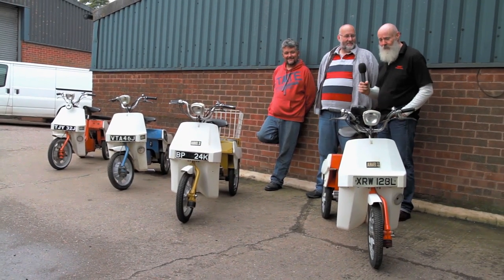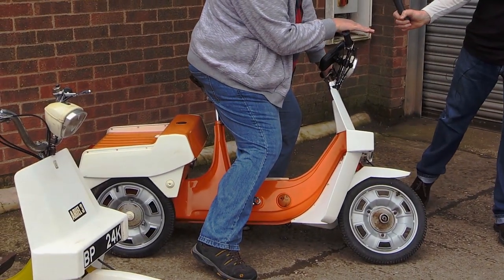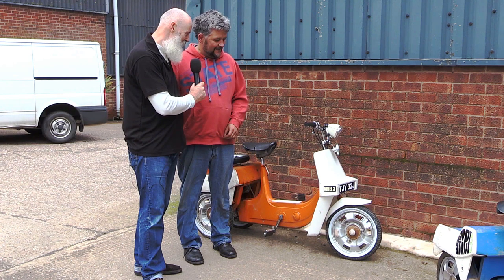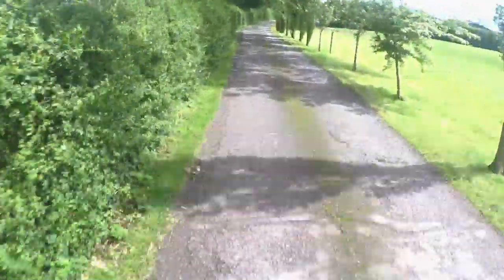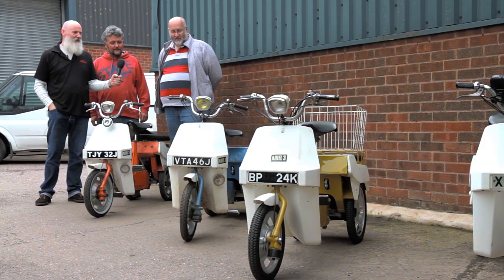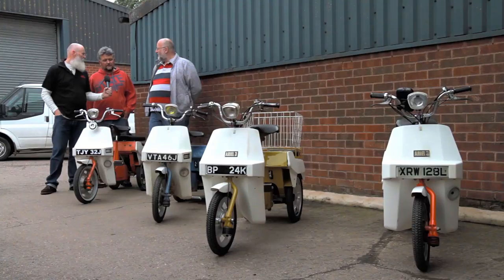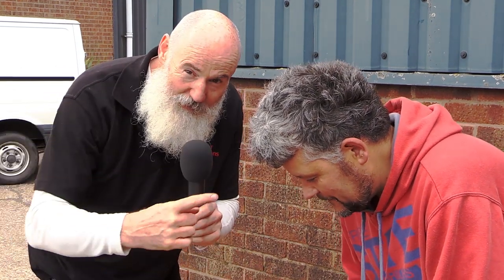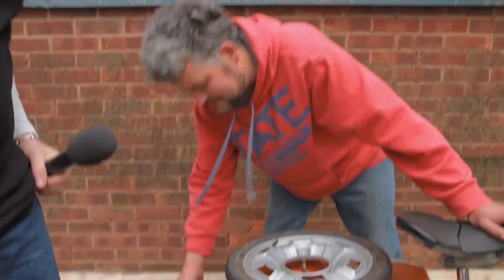BSA Ariel 3 / The Bike That Made BSA Go Bust?/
In this episode we catch up with Nick and Paul who we met at the Mallory Park Plop Enduro with their BSA Ariel 3s!

They talk us through the strange little machines, their history and modifications!

For more info on the bikes check out Nick and Paul's Facebook group